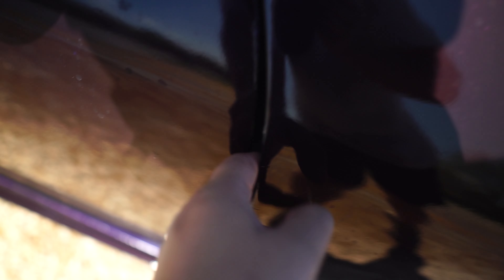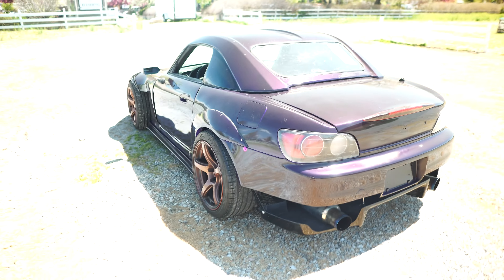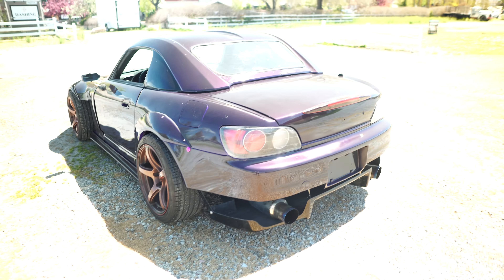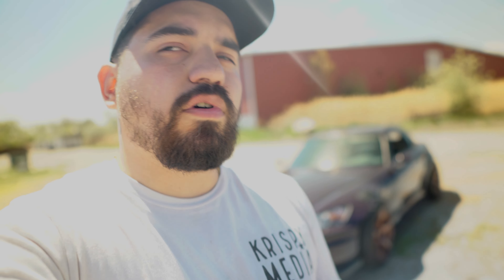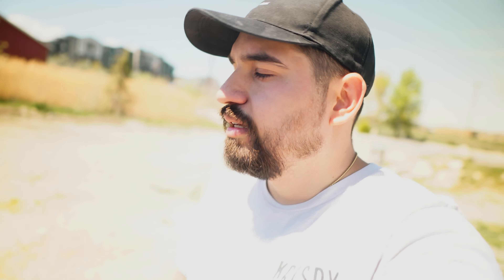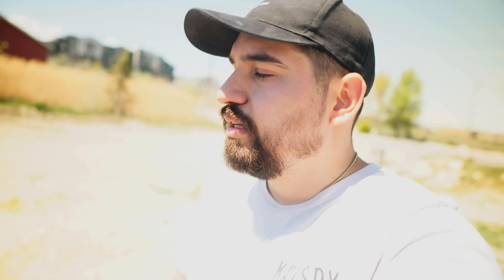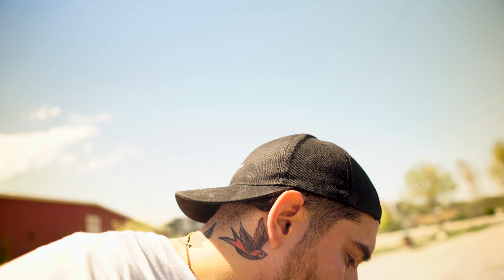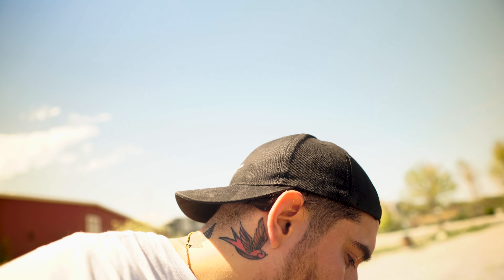S2000 UPDATE, IT'S FINALLY LEGAL! More parts installed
We got the title for the s2000 finally! Additionally I instllaed the gt3 fender vents and the jsracing side skirts and jsracing rear diffuser.